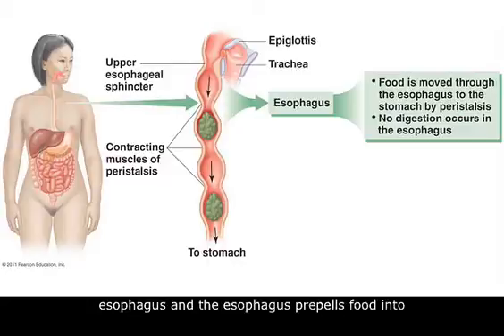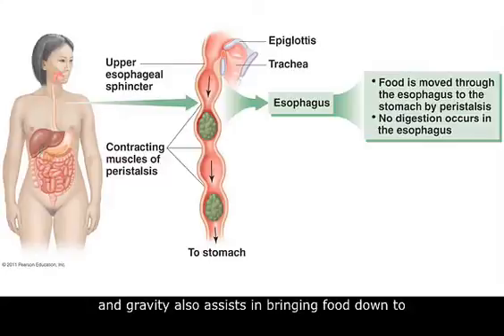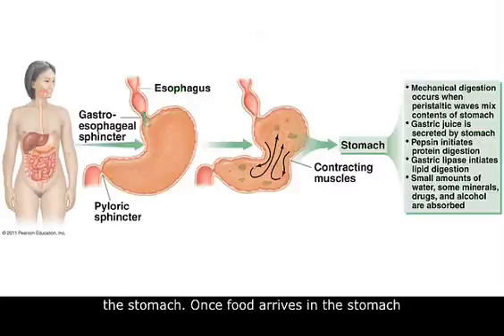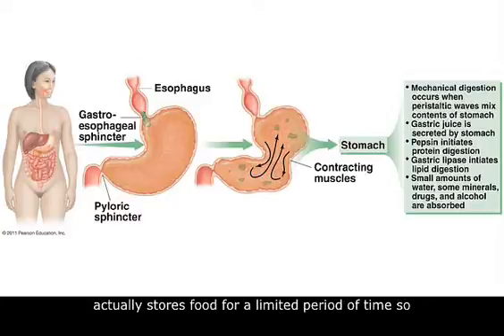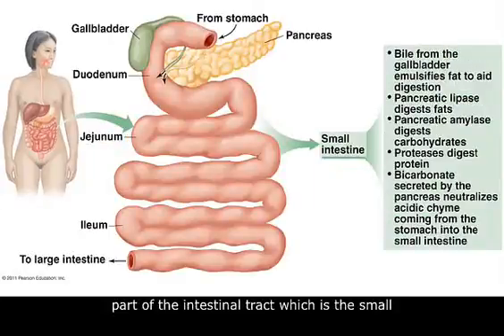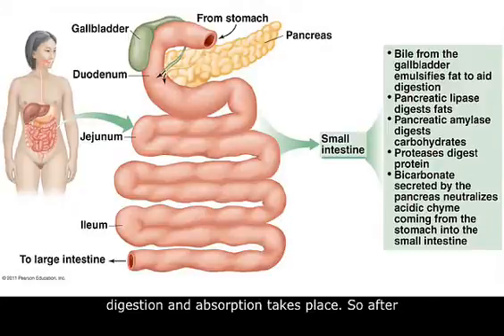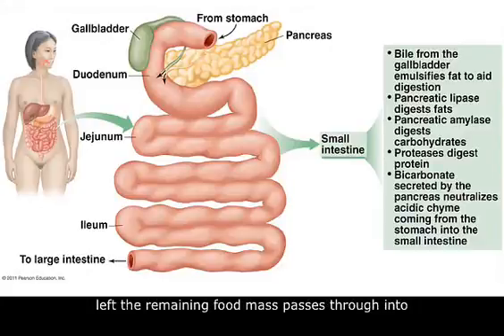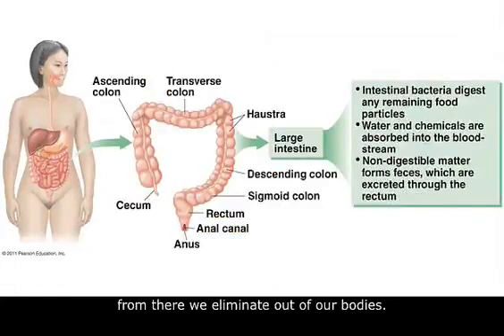Nutrition Concepts - Digestion and Absorption.mpg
This is a short video from Janice L. Thompson regarding the nutrition concepts of digestion and absorption.